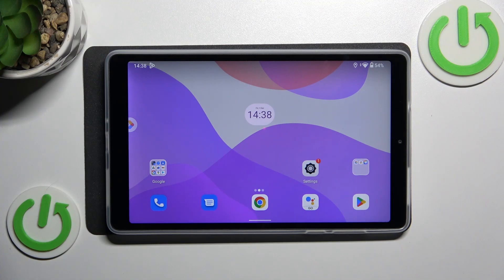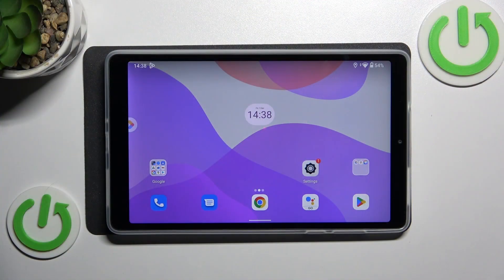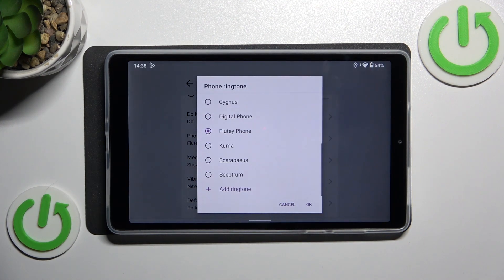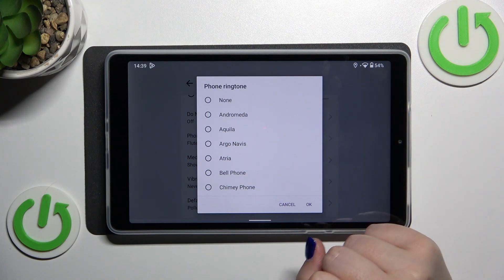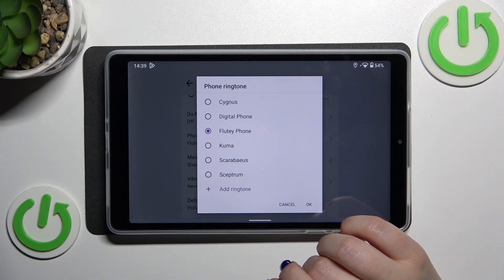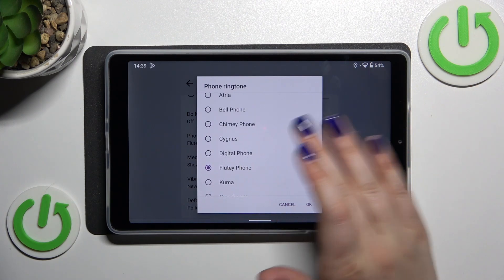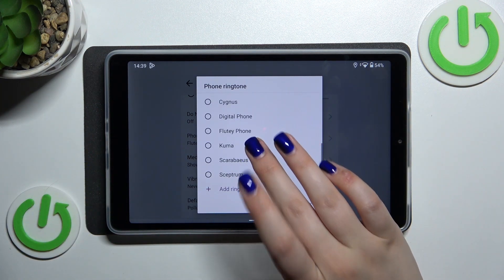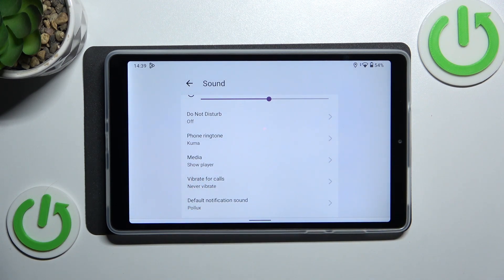How to Change Ringtone in LENOVO Tab M8 4th Gen? – Find Ringtone Settings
Find out more about LENOVO Tab M8 4th Gen
We are here to help you if you wish to replace the current ringtone set on your LENOVO Tab M8 4th Gen! As part of this tutorial, we will show you how to change the ringtone successfully on your LENOVO Tab M8 4th Gen using a proper section of your phone. We will show you how to change it successfully on the LENOVO Tab M8 4th Gen by following all the steps shown so that you can choose one from the default list, or even from your downloads.

How to download ringtones to my LENOVO Tab M8 4th Gen?
How to change the ringtone on my LENOVO Tab M8 4th Gen?
How to add ringtones to my LENOVO Tab M8 4th Gen?
How to make a downloaded song my ringtone in LENOVO Tab M8 4th Gen? How to enter ringtones settings in LENOVO Tab M8 4th Gen?
How to select preferable ringtone in LENOVO Tab M8 4th Gen?